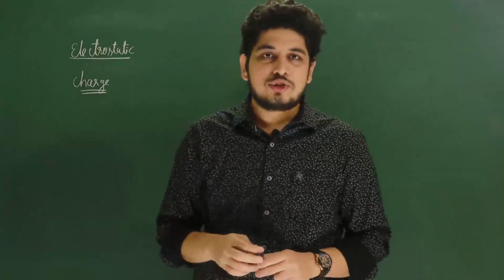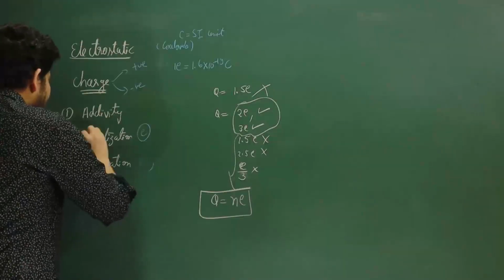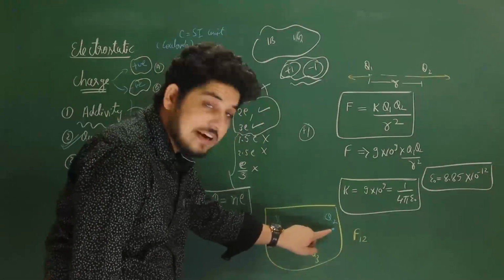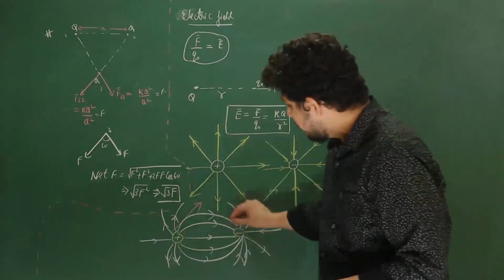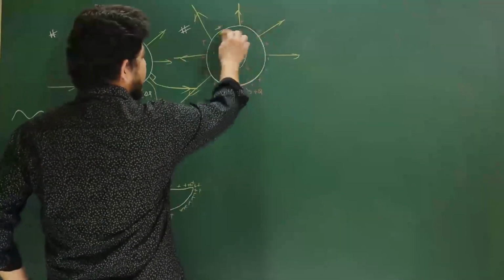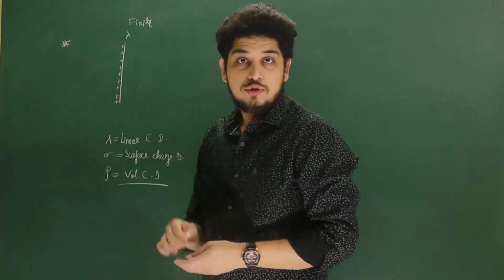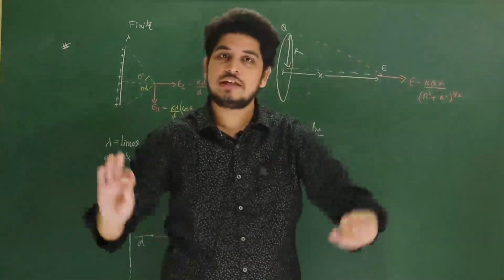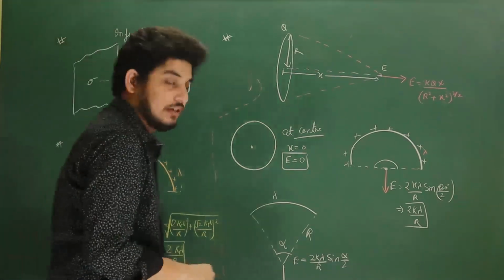Crash Course - Physics by Naruka Sir